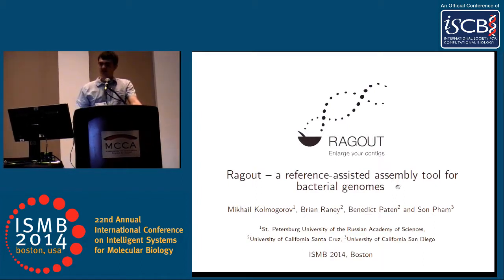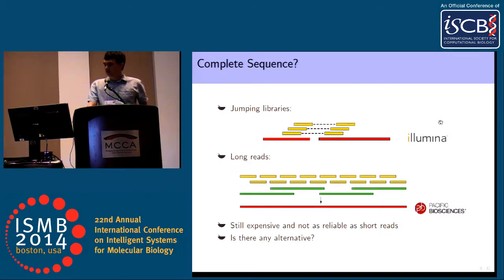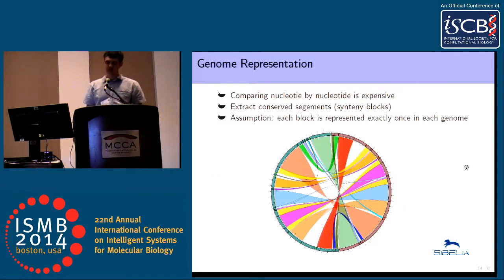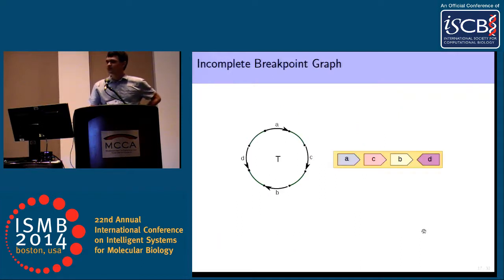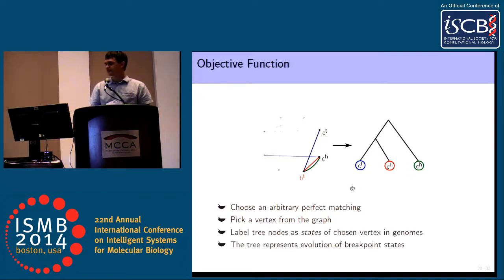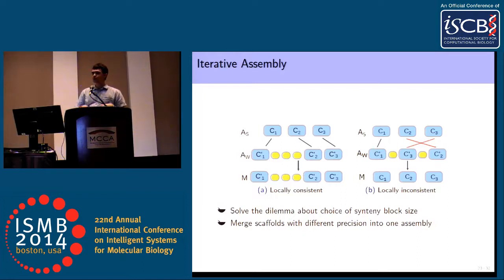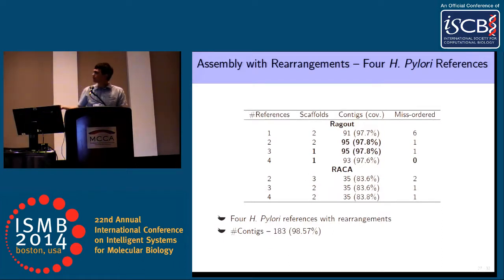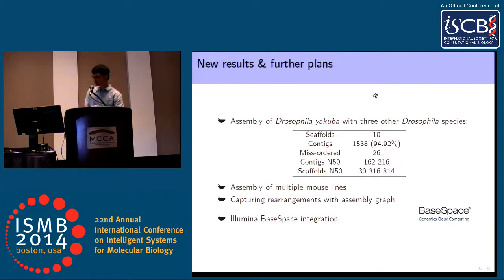Ragout - A reference-assisted assembly tool for bacterial genomes - Mikhail Kolmogorov - ISMB 2014